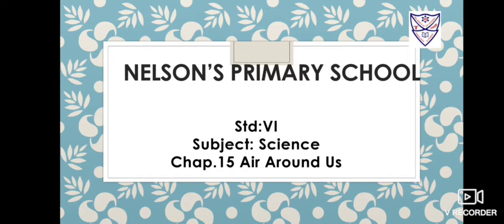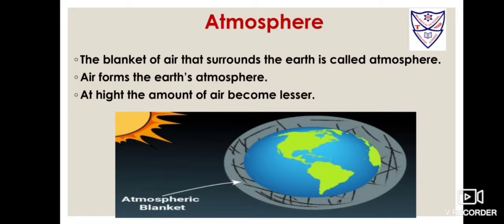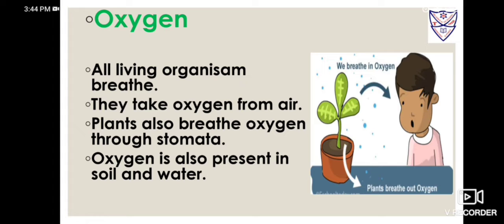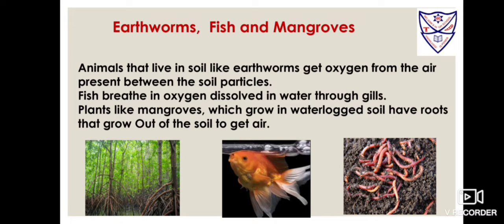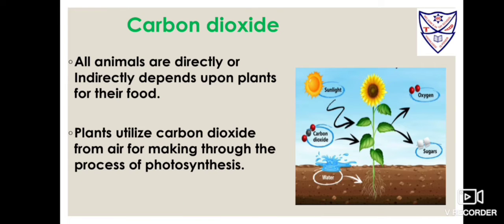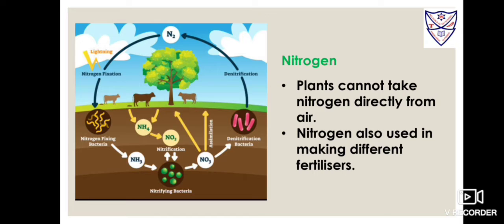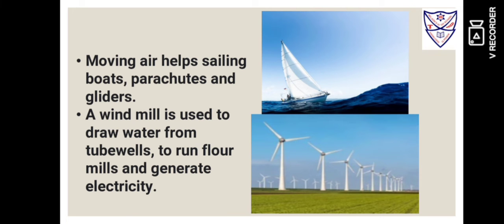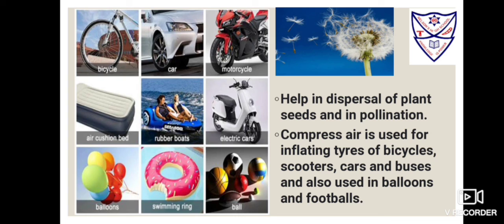STD 6 Subject Science Chap.15 Air Around Us Instruction: explanation kindly go through this link